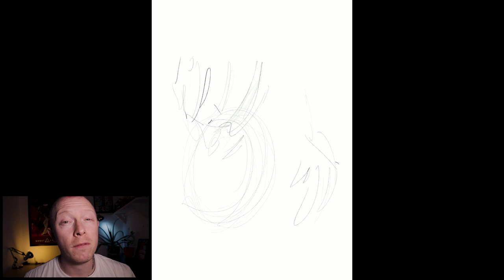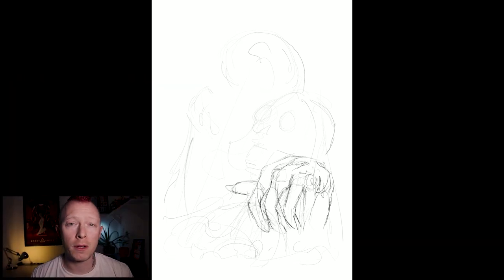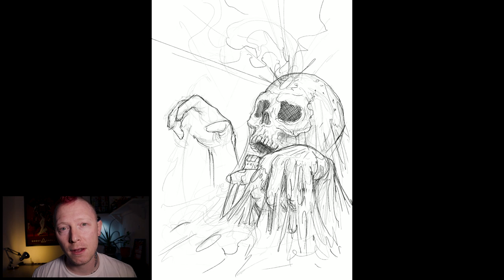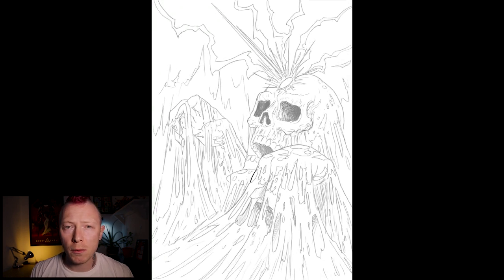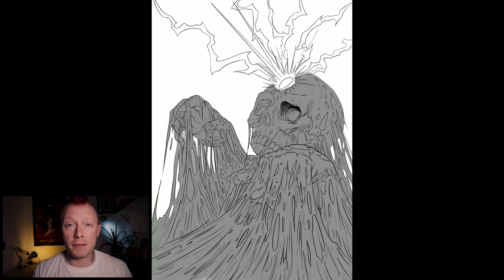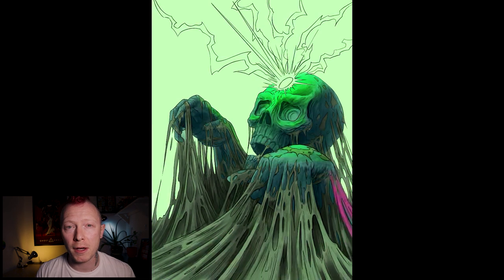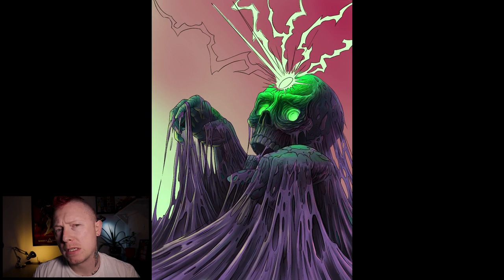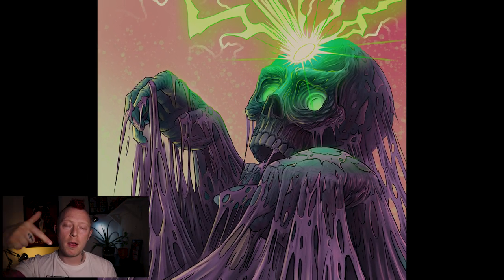PROCREATE DIGITAL PAINTING / TIME LAPSE - THOUGHTS / PROCESS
Breaking down a digital painting with a time lapse - fully narrated.
Using Procreate and the apple pencil,  creating digital artwork from scratch.
Using drawing and simple procreate settings from start to finish.

Shout up in the comments for videos requests!

Nathan Lee